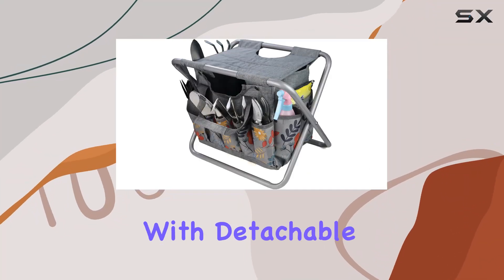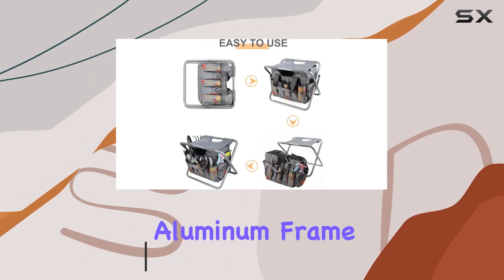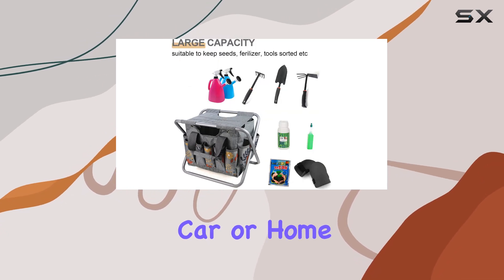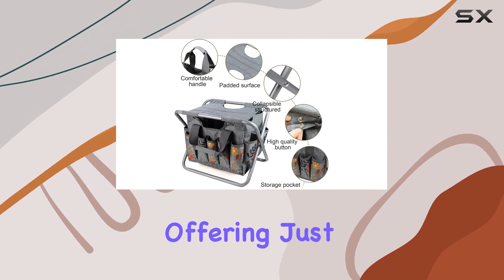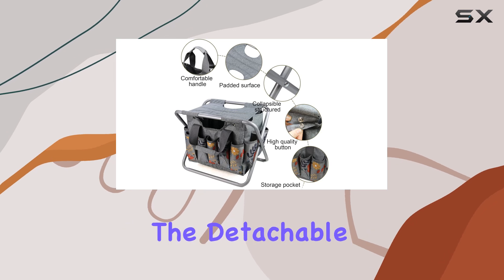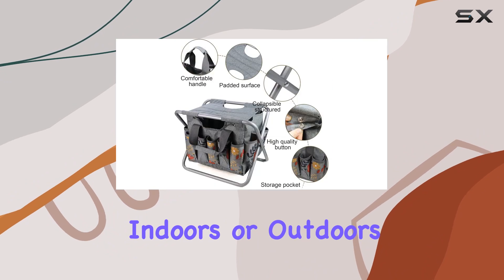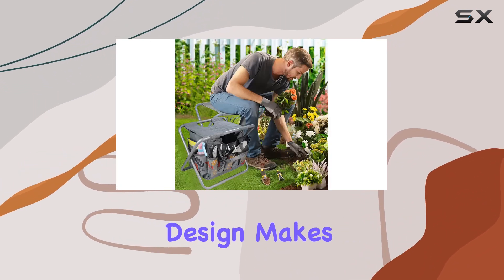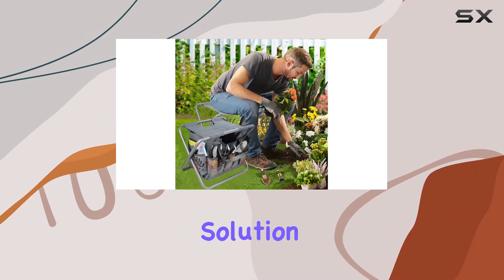Folding Gardening Stool with Detachable Tote Bag - The Best for Comfort and Convenience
0:00 Intro
0:06 Review

Things that we mentioned in this video:
Folding Gardening Stool with : B09WVGBQBQ